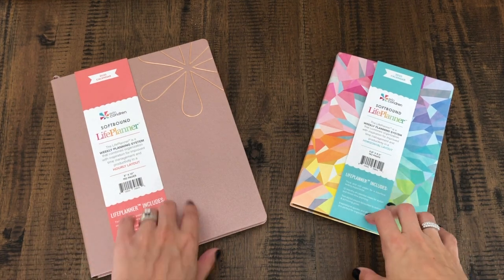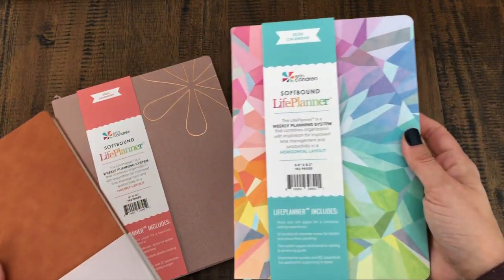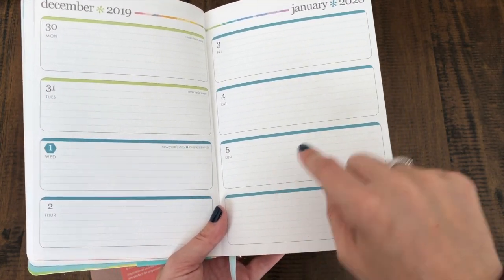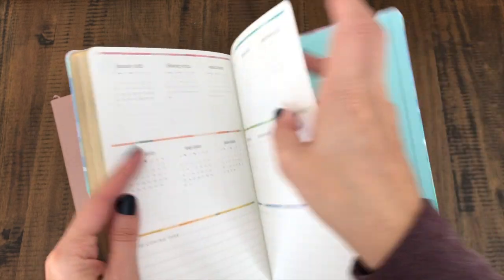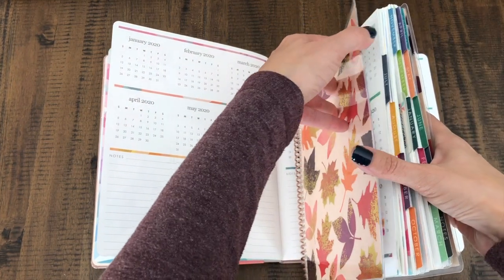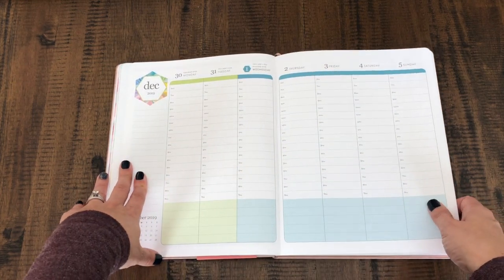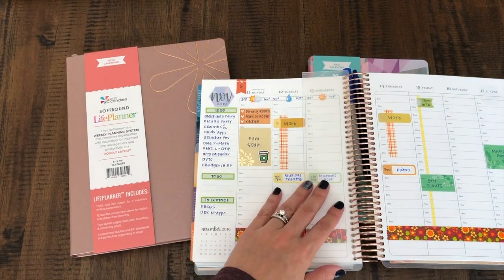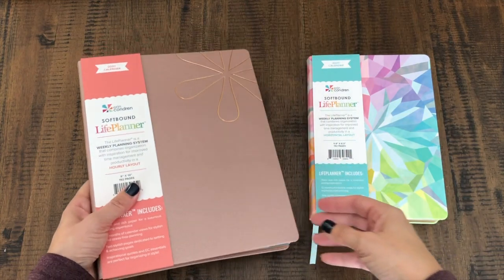REVIEW | Erin Condren 2020 Softbound LifePlanner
Reviewing the EC Softbound LifePlanners!

LINK TO PRODUCTS:
Erin Condren Softbound LifePlanner

OTHER VIDEOS MENTIONED:
Focused Planner Review:

Colors: US Navy & Moon River

Love,
Jen